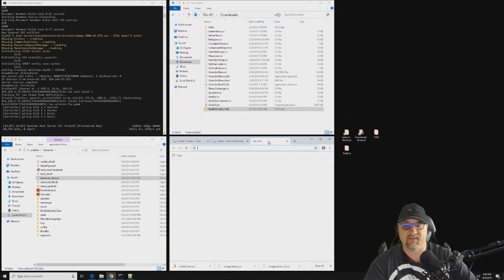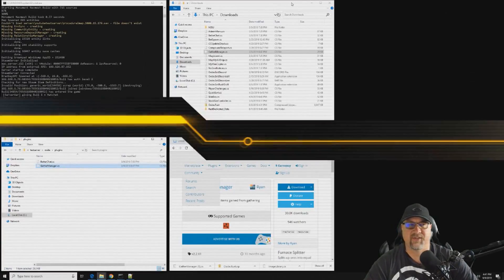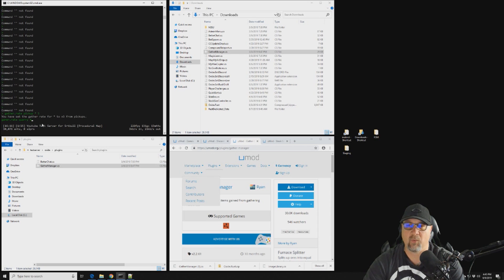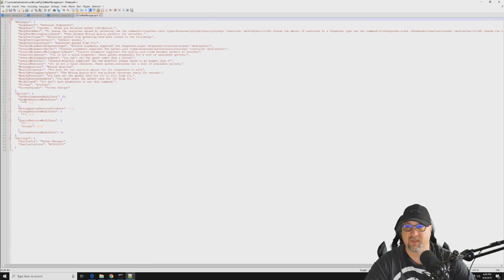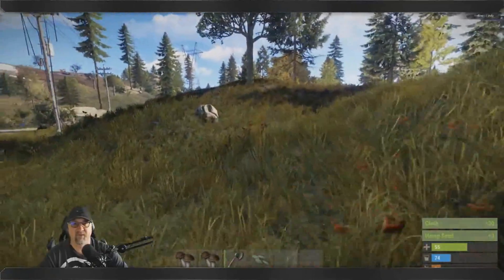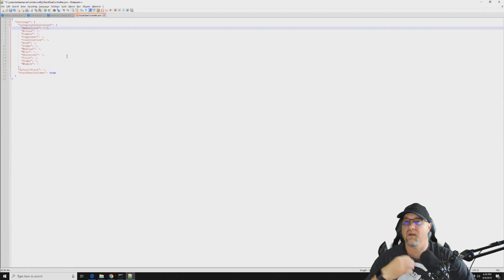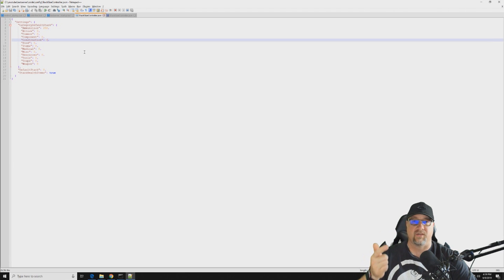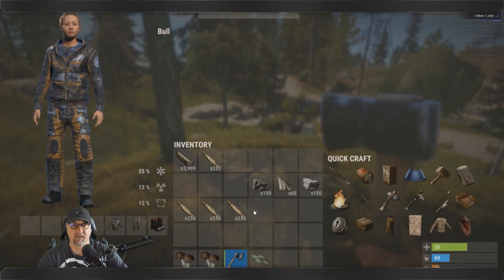Increase Gather Rates and Stack Sizes on Your RUST SERVER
How to get more resources when farming, and how to stack those items in taller stacks in your inventory.

In this episode we get into the nitty gritty of Gather Manager and Stack Size Controller, provided by Umod.